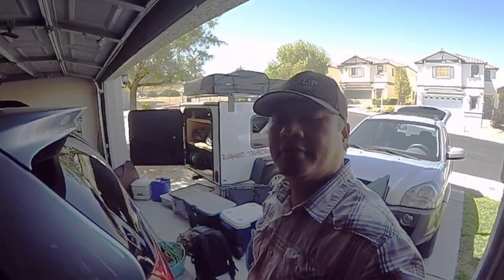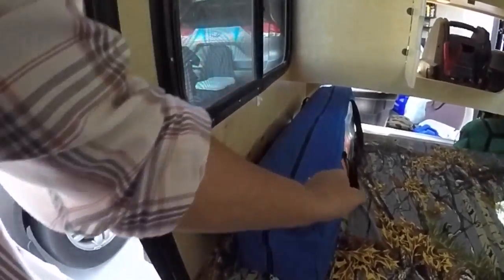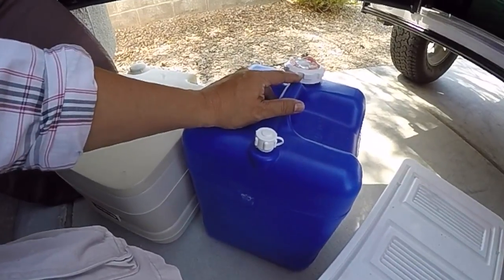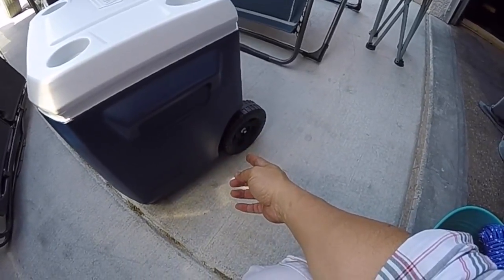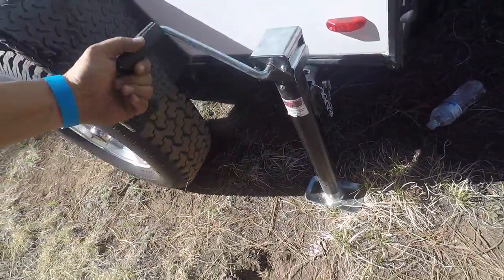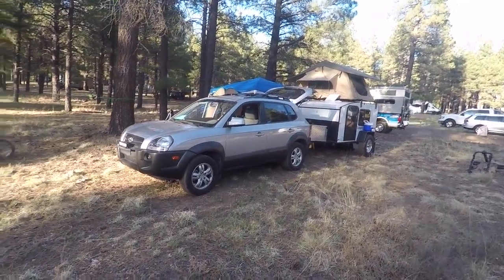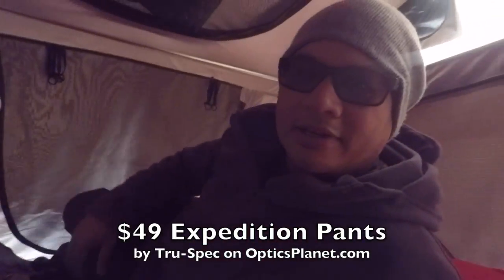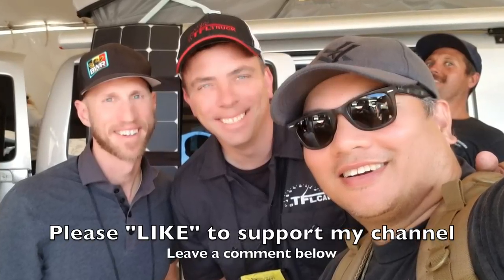Hiker trailer: My camp setup at the Overland Expo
In this video I go over many of the things I used while camping at the Overland Expo.

I give an overview of the Hiker trailer and the roof top tent as well as lots of camping gear.

I mostly made this video for the folks who are interested in off road tear drop trailers or the Hiker trailer specifically.

Hopefully I can step up my Overland game soon when I buy my 4x4 vehicle. Im still deciding what to buy? Truck? SUV? Van? What do you guys think???

Unboxing of the Vilano Urbana folding bike.

GoPro Hero 4 Silver with the LCD screen.

EVO GP Pro 3 axis gimbal.

I use Sandisk micro SD cards in 32GB capacity.

I use the LUMIX FZ1000 that shoots in 4k.

Tamrac backpack that holds a 15" MacBook Pro laptop

Tactical fleece jacket.

KEEN boots.